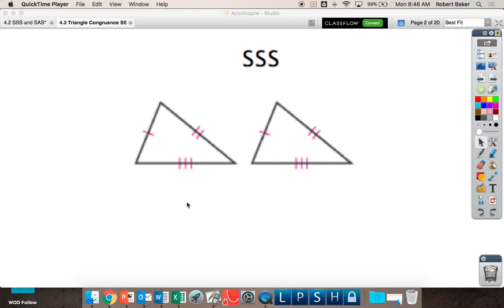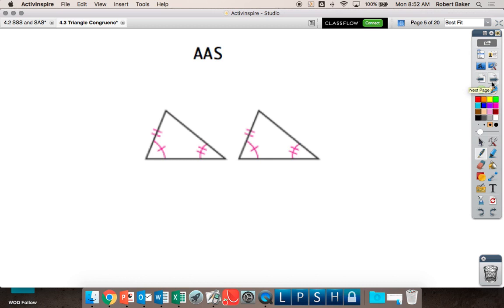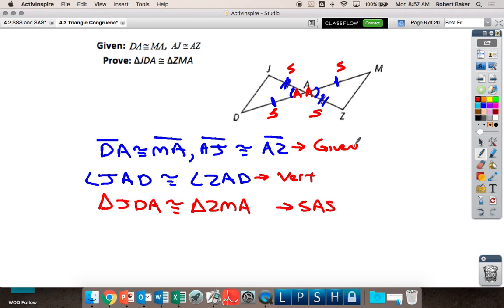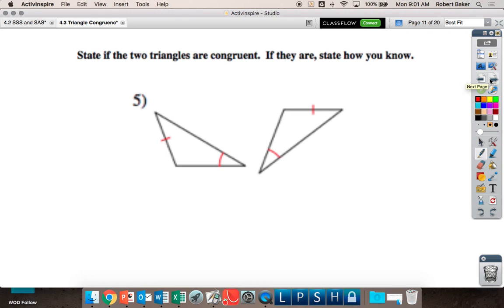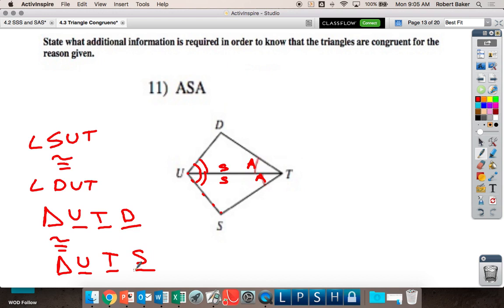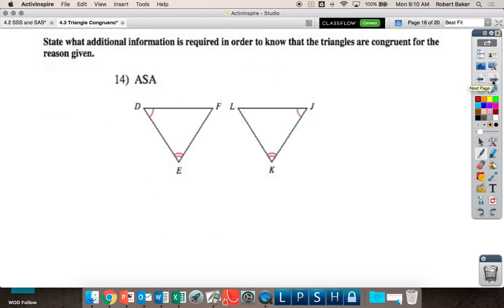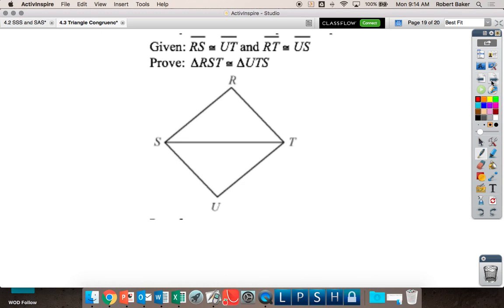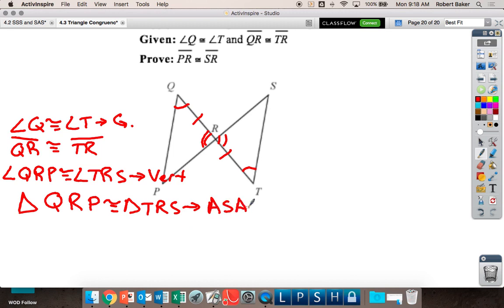4.3 Triangle Congruence SSS, SAS, ASA, AAS